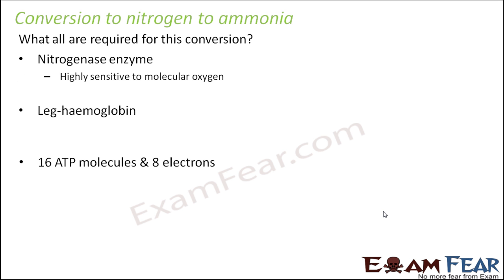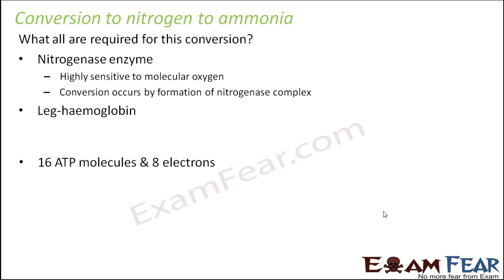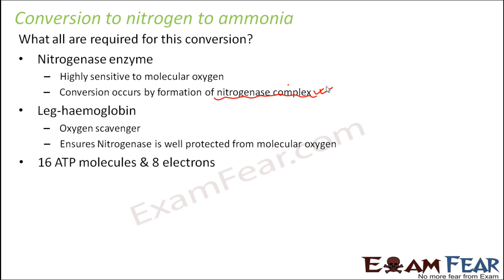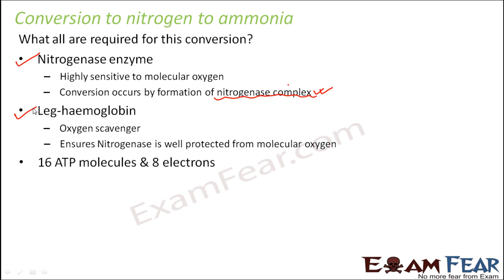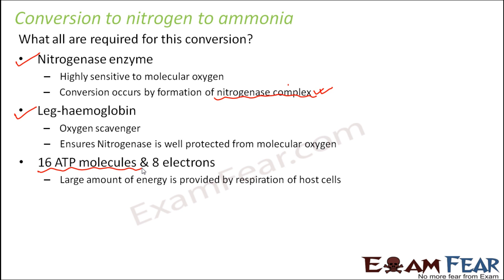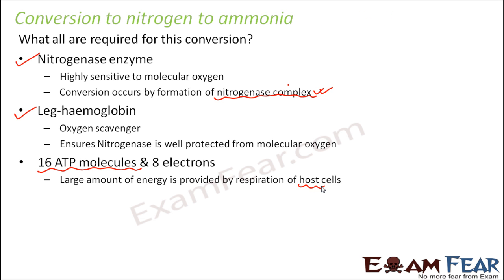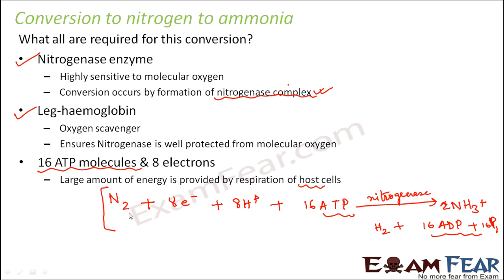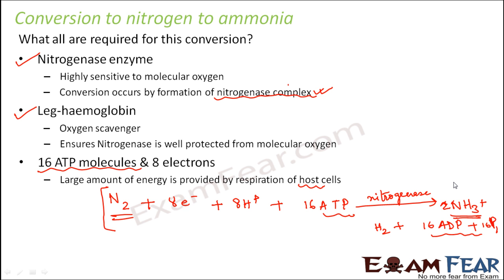Biology Mineral Nutrition part 12 (Nitrogen to Ammonia Conversion, Nitrogenase) CBSE class 11 XI